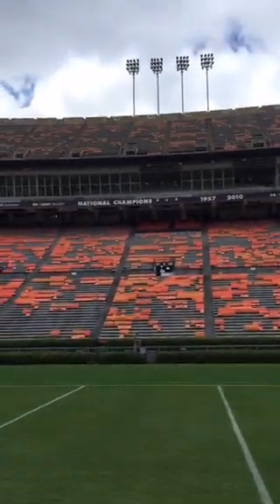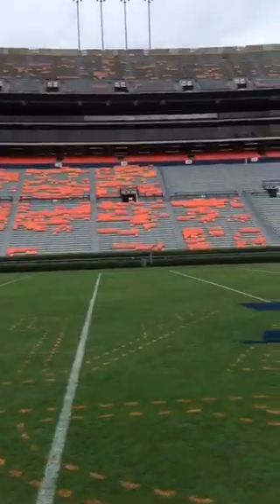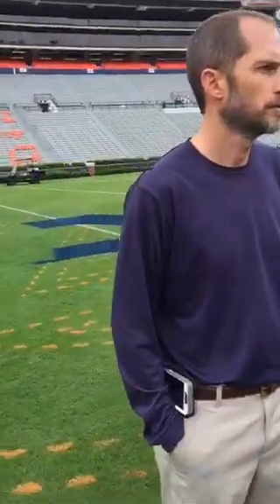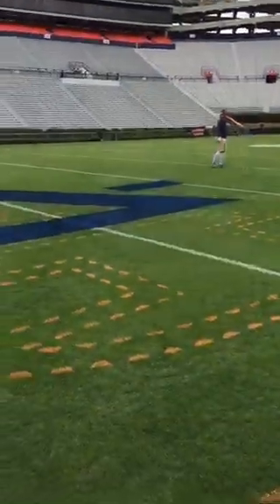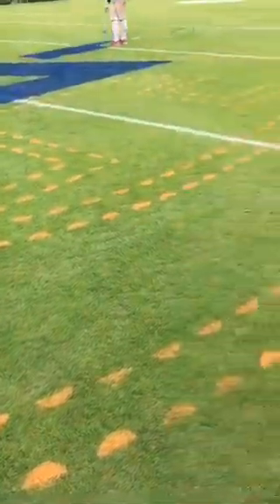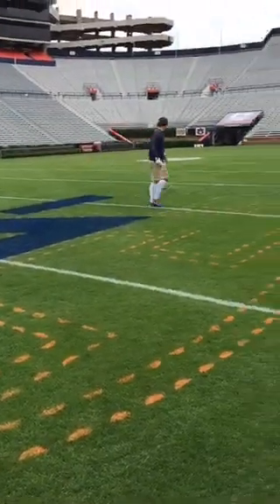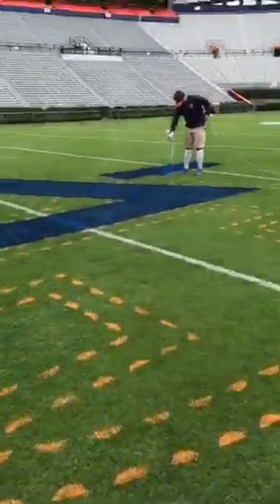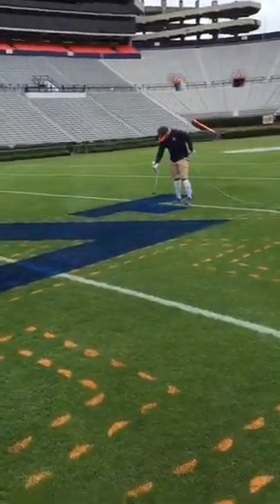Periscope: Preparing Pat Dye Field for Football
Athletic turfgrass manager Eric Kleypas talks about getting Pat Dye Field and other facilities ready for home games.